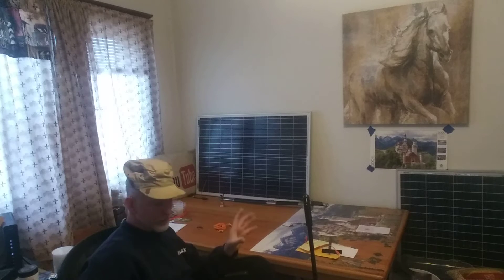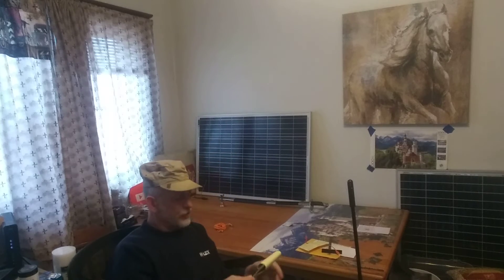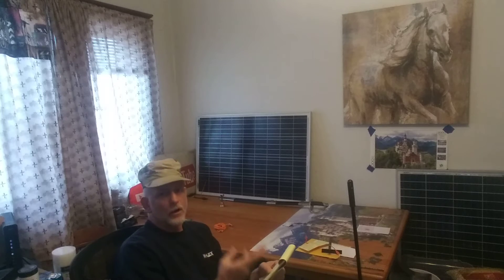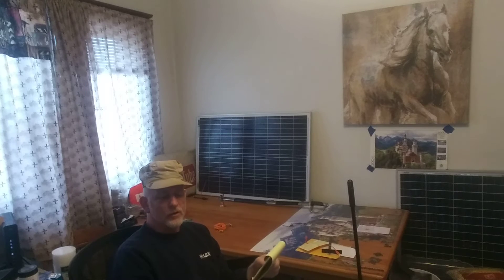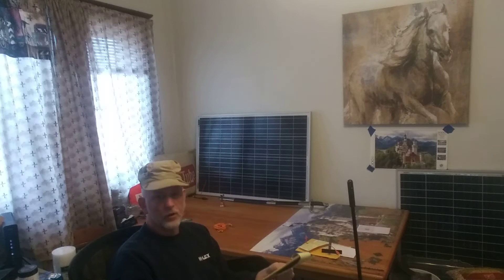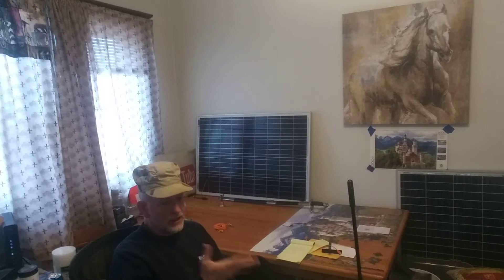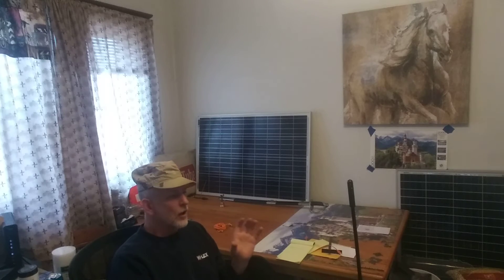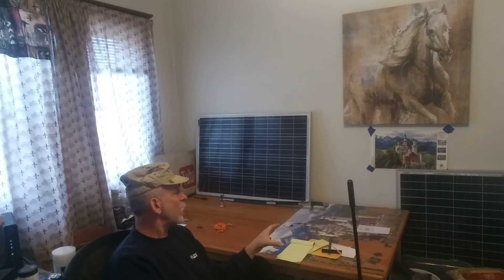Discussion about more solar panels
Discussion about more solar panels in the near future.

I'm getting off the grid with solar, just one solar panel at a time.

Amazon solar products